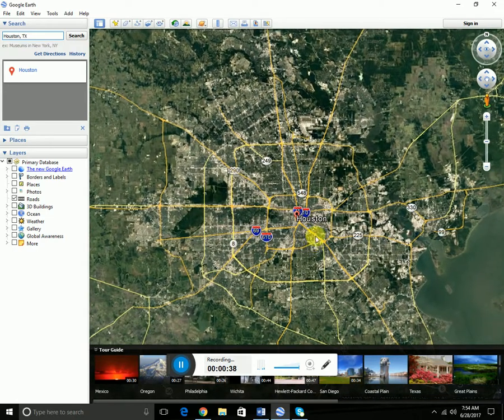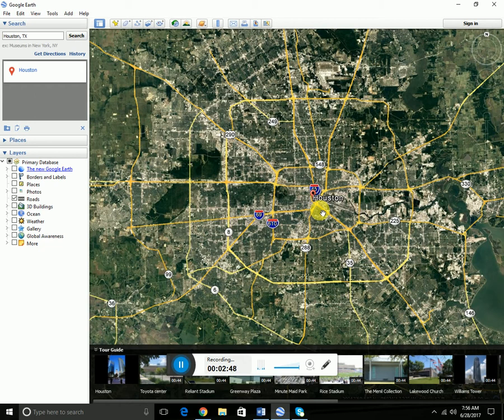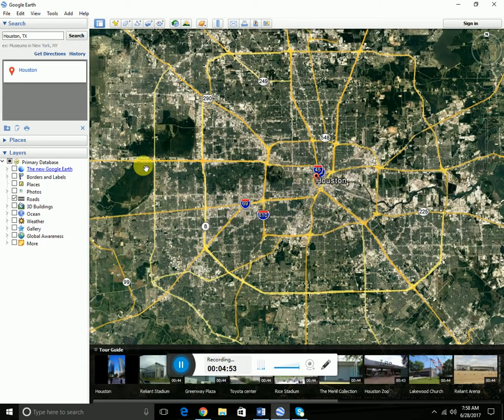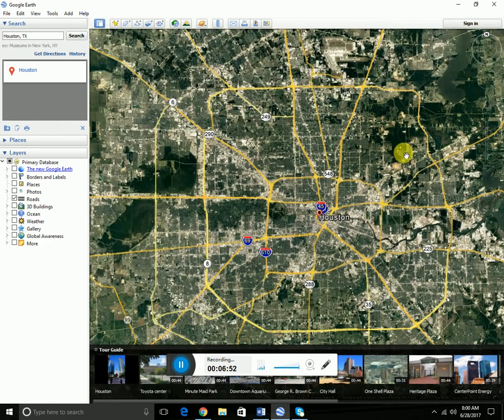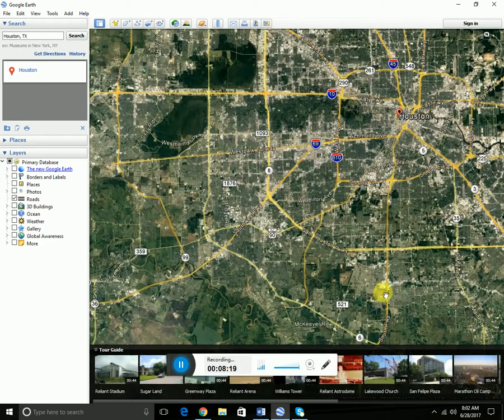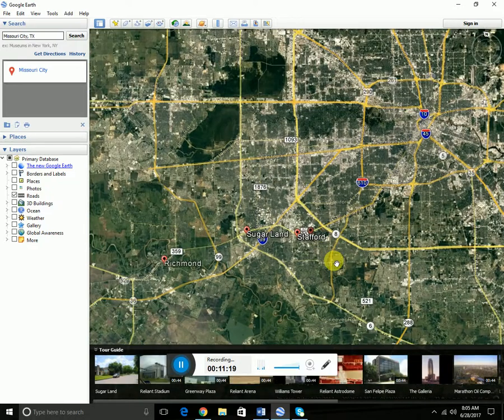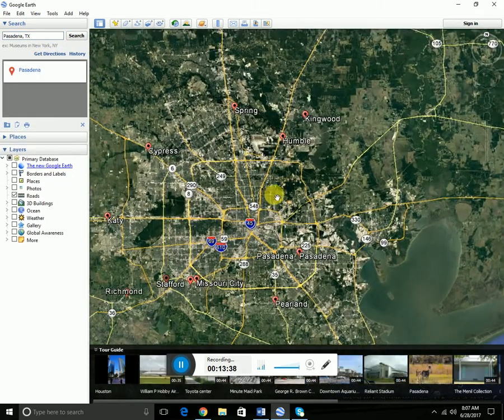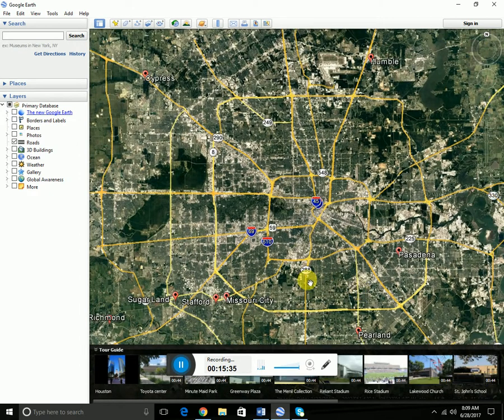Area of Coverage Houston Quadrants 20170628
Naming the 4 Quadrants of Greater Houston:
Northwest(NW),  Northeast(NE),  Southwest(SE),  Southeast(SE)